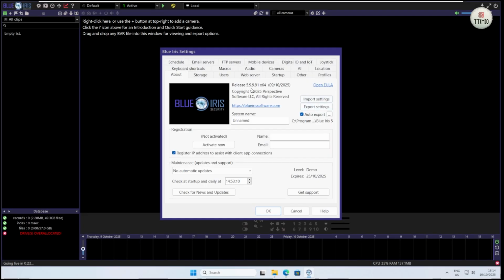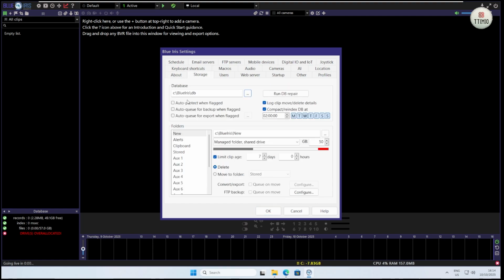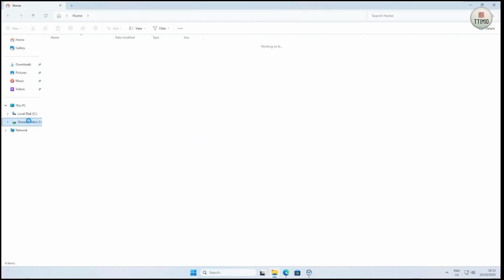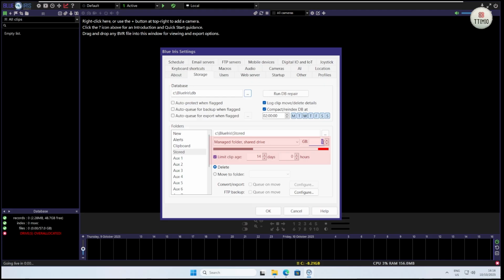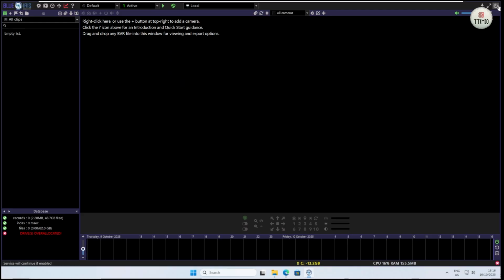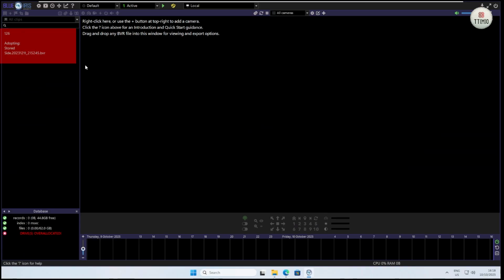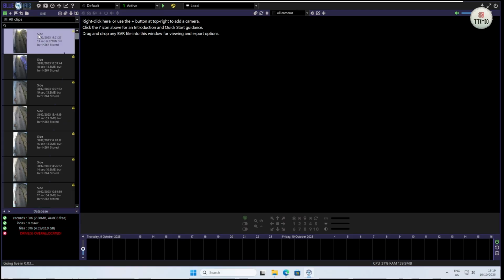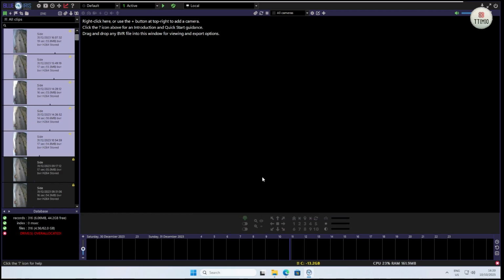How to Batch Convert Old Blue Iris BVR Files to MP4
This video walks through the process you can use to batch convert BlueIris BVR files into standard MP4 videos. This tutorial is perfect for situations where you need to access old footage for evidence, editing, or long-term storage in a universal format, without making any changes to your live Blue Iris production system.